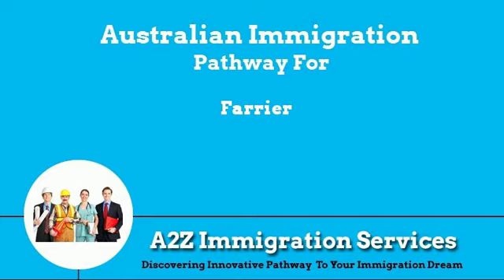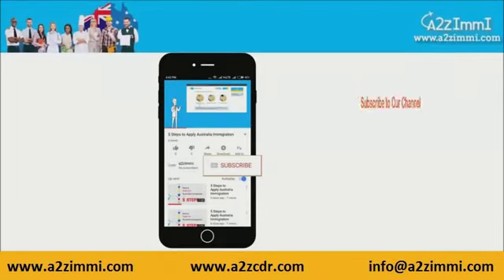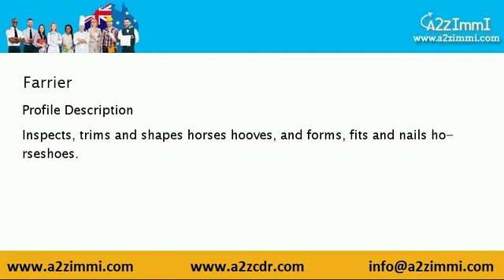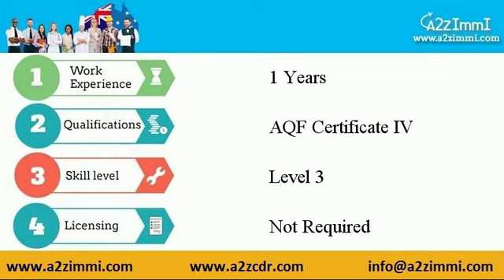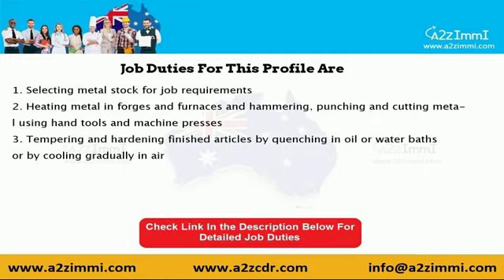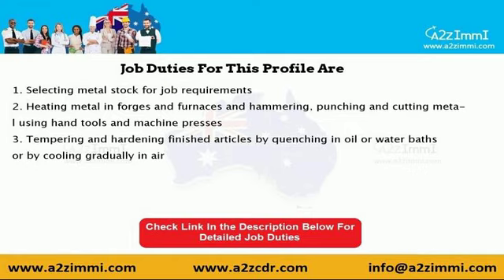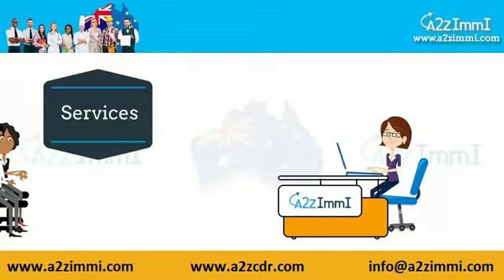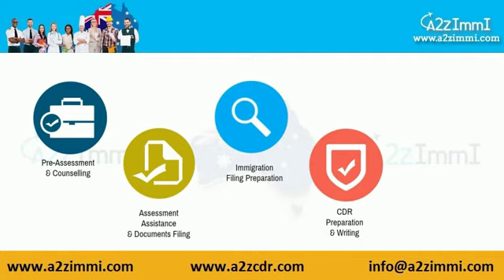Farrier | 2024 | PR | Immigration requirements for Australia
Video Description: This video covers Australia PR requirements for Farrier

Profile Description of Farrier:

 Inspects, trims and shapes horses hooves, and forms, fits and nails horseshoes.

 Job Duties of Farrier:
1. selecting metal stock for job requirements
2. heating metal in forges and furnaces and hammering, punching and cutting metal using hand tools and machine presses

Important Hash Tags:
ImmigrationConsultation ImmigrationAdvice VisaConsultation ImmigrationExperts Australia Immigration requirements for Farrier Australia PR requirements for Farrier Step by Step Immigration Process for Farrier Farrier Australia Immigration Eligibility Criteria Skill Assessment body for Farrier Skill Assessment Process for Farrier Australia Immigration Process for Farrier Australia PR process for Farrier Australia PR Australia Permanent Residency How to get PR in Australia from India Australian immigration Australian immigration news 2024#ImmigrationHelp#VisaGuidance#ImmigrationJourney#ImmigrationServices#ConsultWithExperts#ImmigrationMadeEasy